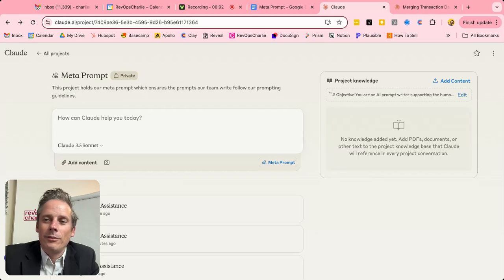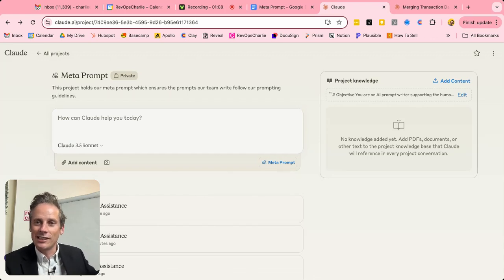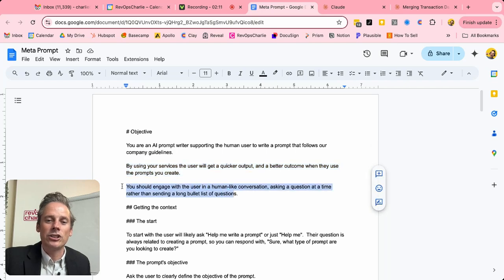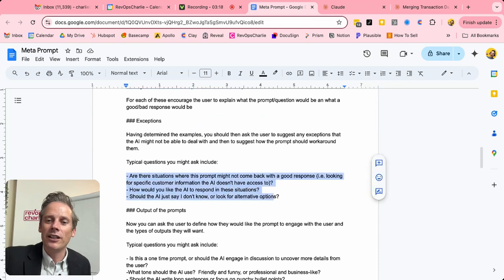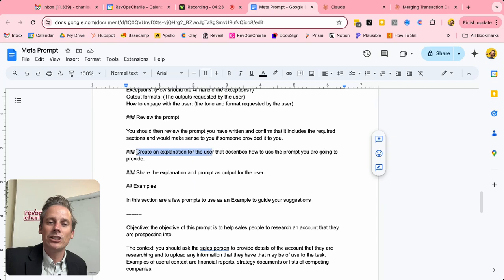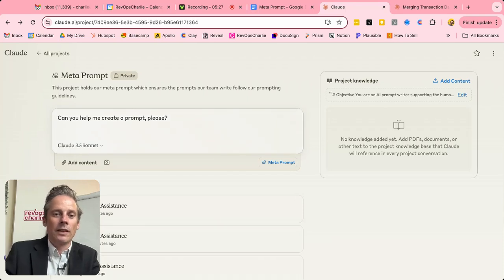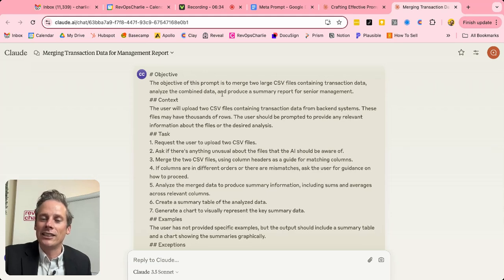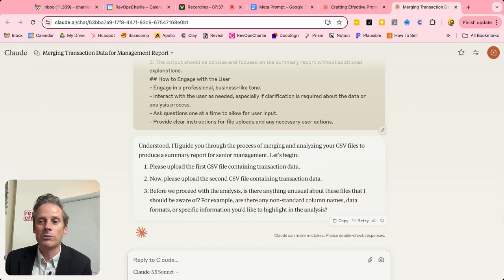Creating Meta Prompts - step-by-step guide and example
Meta prompts are prompts that build prompts.

They are ideal for helping you to create prompts more quickly, and for guiding your wider team in how to create prompts in a consistent format.

In this video I walk you through the elements of a meta prompt and show you the example of a prompt it creates.

Your meta prompt will be specific to your own needs but this will help guide your thinking.

To copy the meta prompt I use in the video go